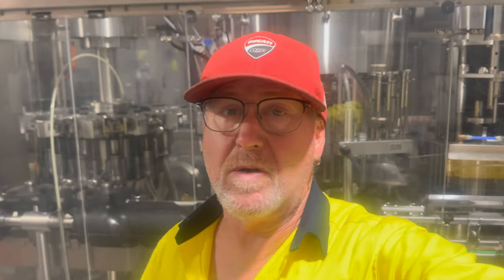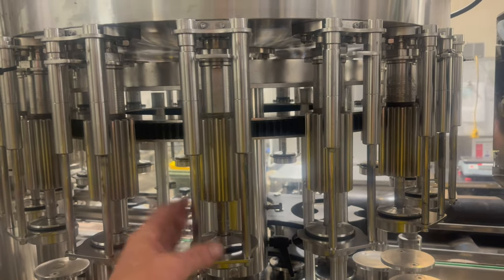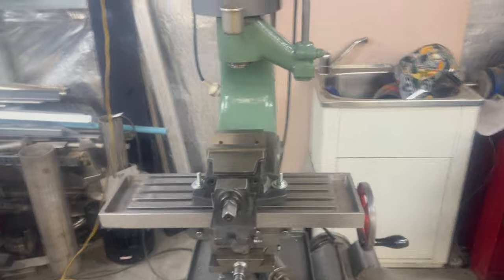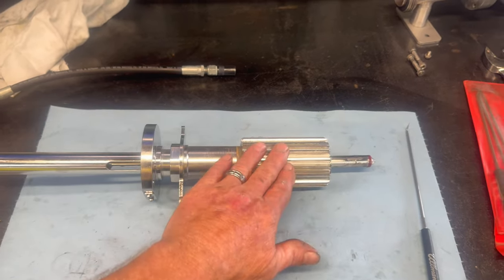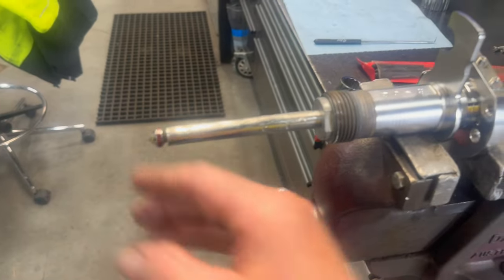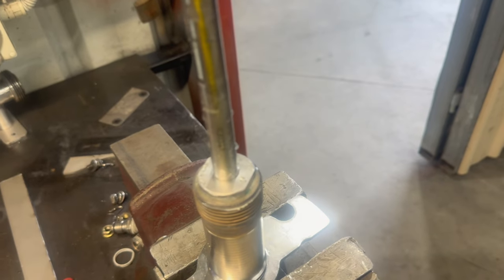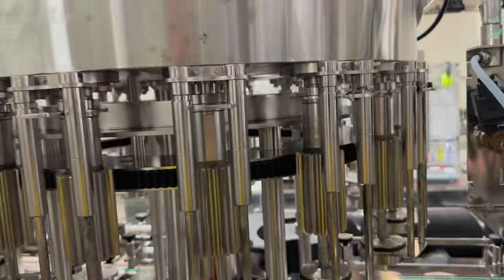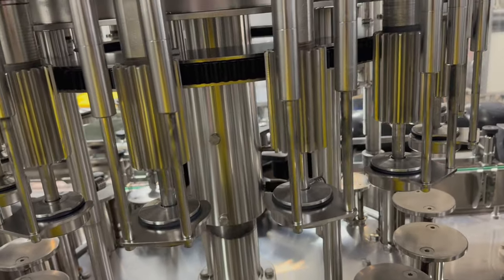Stuff I do at Work - How a Bottle Filler Works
360 Degree Camera - Insta360 ONE X
Helmet Microphone - Sony ECM-PC60
Drone - Dji Spark